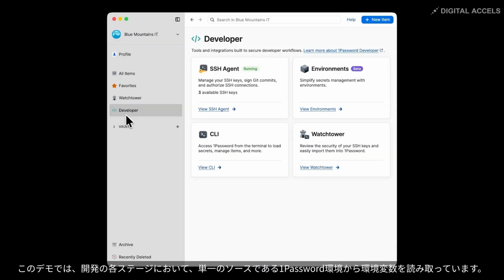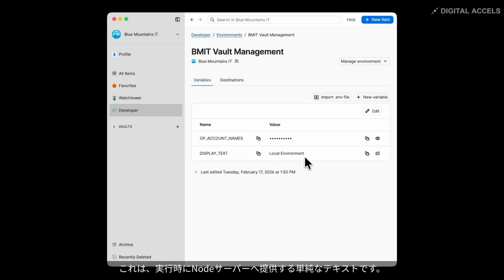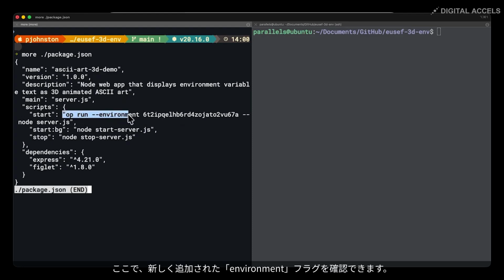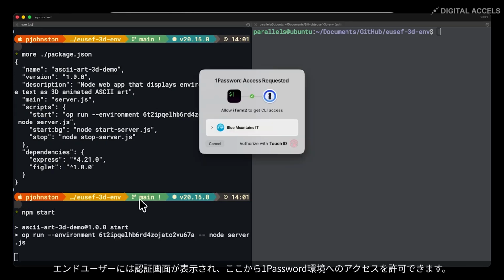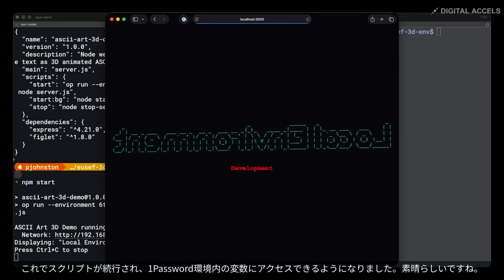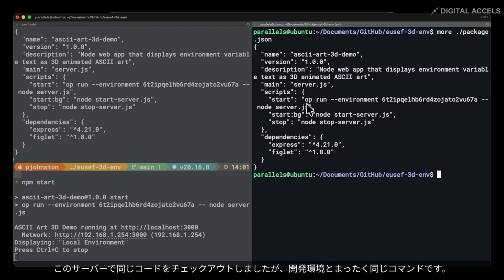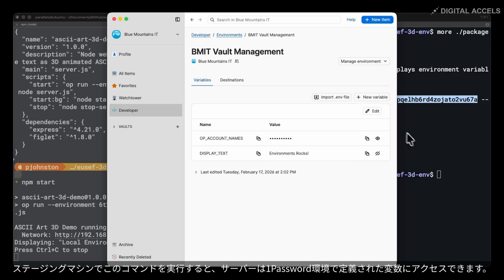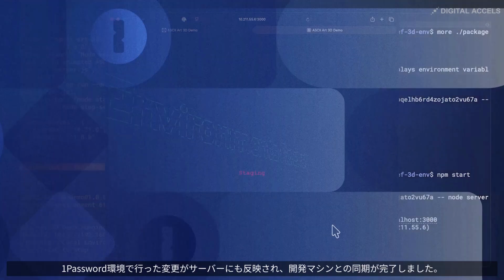1Password CLIとEnvironmentsで実行時のシークレットを保護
1Passwordで環境変数を安全に管理。CLIやSDKを用い、平文をディスクに残さず実行時のみシークレット情報を注入。CI/CDやチーム開発でのセキュアな共有と自動化を実現し、クレデンシャルのエクスポージャーリスクを低減できます。